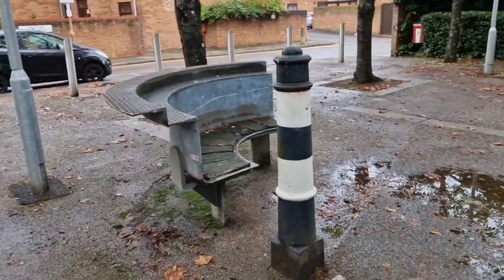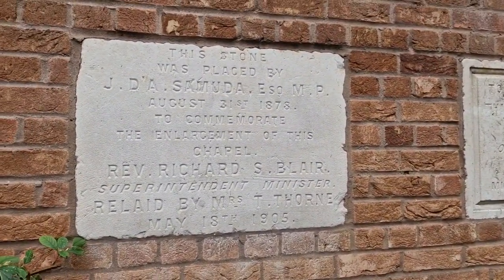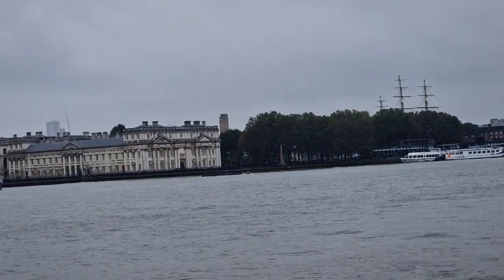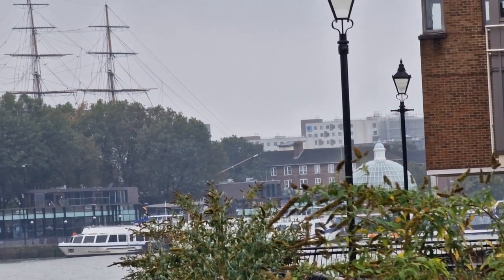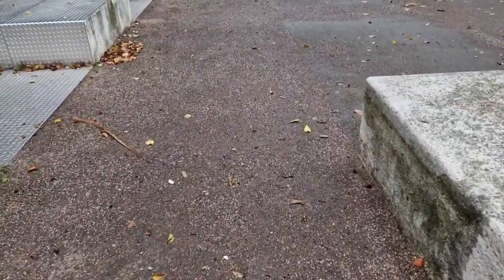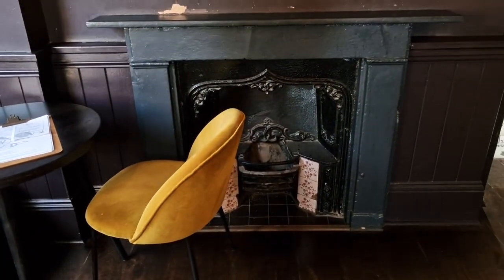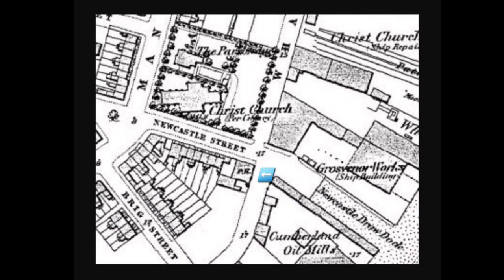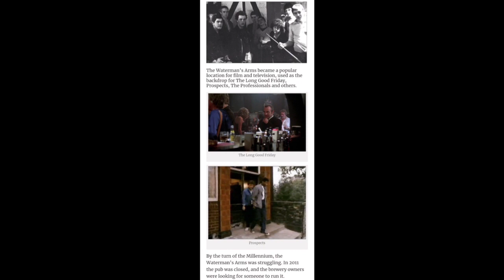Newcastle Draw Dock, Isle of Dogs = On-foot Historical Tour. See description ⬇️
Newcastle Draw Dock = On-foot Historical Tour. Filmed on Thursday 12th October 2023.

A lost industrial world = made new! In this tour, we've just finished at Christ Church Isle of Dogs. & now we take a walk down the road, & back in time.

As we learn about the history of this interesting part of old Cubitt Town = Its Docklands History + a lost chapel & "remnants of both, which still survive today " = Some gorgeous views across the River + Seeing a newly kitted out Navy Ship, going out for its first maneuvers.

Then lastly, we pop into The Waterman’s Arms "original The Newcastle Arms" for a tour of this old survivor + a beer. Then at the end of the video = We step back in time "taking an historical look-back, at the locations we've visited, in the tour." With plenty of info & old photo + the cracking history of this old pub = with a special musical twist, at the end "with Karl King & The Vendettas."

Hope you all enjoyed ✌️ our next historical tour "will be The Gun Pub" = A real historical London gem, with a long & fascinating history! That'll be hitting the page, in a few days or so 👍